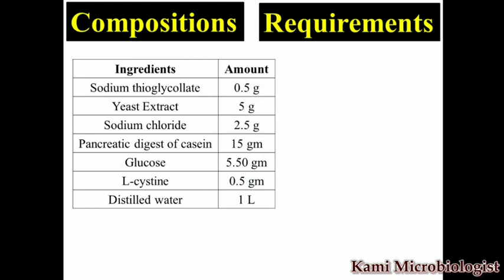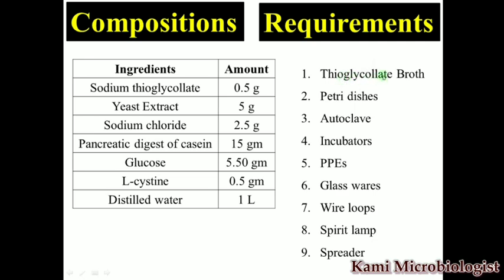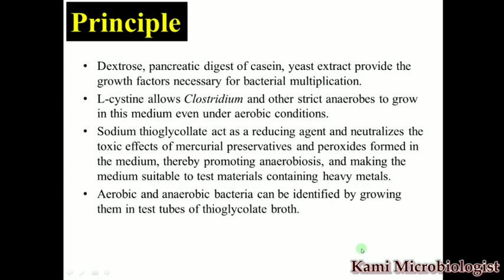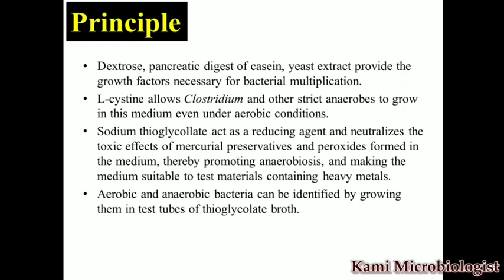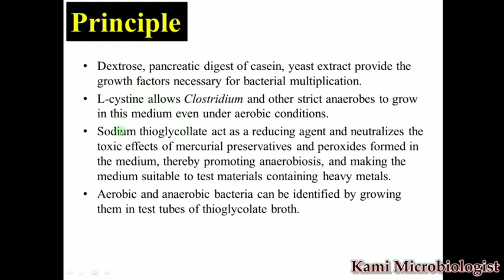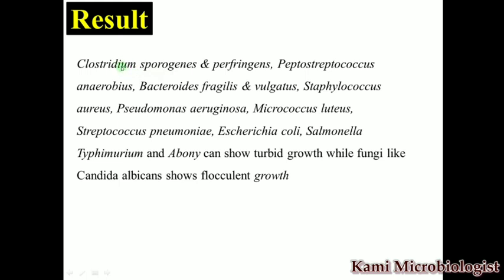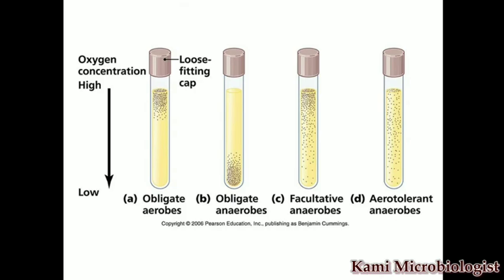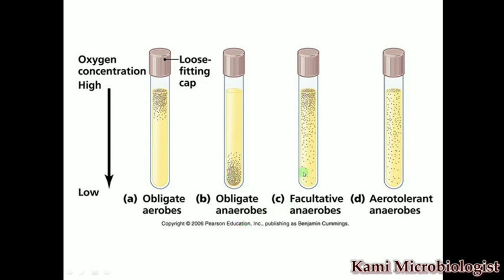Thioglycollate broth: culture media lecture 36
this is the video lecture regarded to culture media
in this video lecture we will explain Thioglycollate broth media

1. Introduction or what is Thioglycollate broth media
2. Thioglycollate broth tube
3. Thioglycollate broth media composition
4. Thioglycollate broth media principle
5. Thioglycollate broth media preparation
6. Thioglycollate broth media result
7. bacterial growth on Thioglycollate broth media
8. limitation of Thioglycollate broth media
9. uses of Thioglycollate broth media